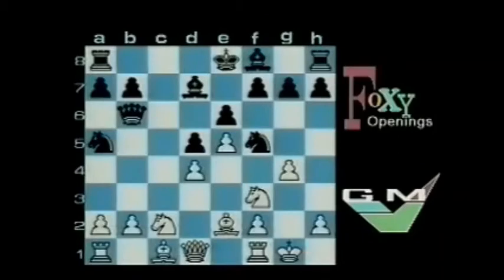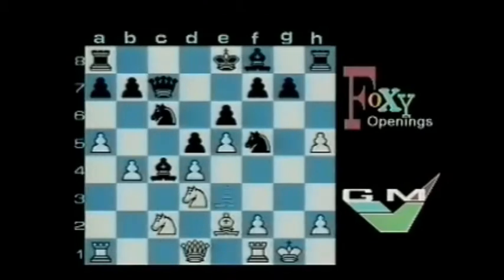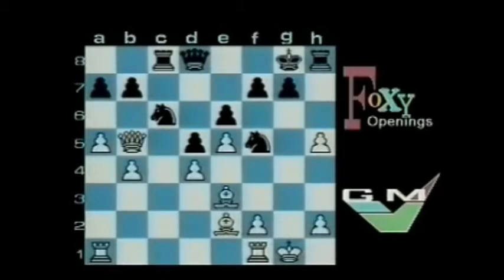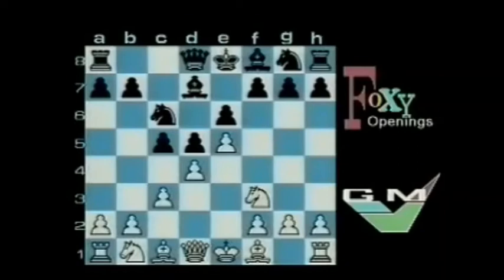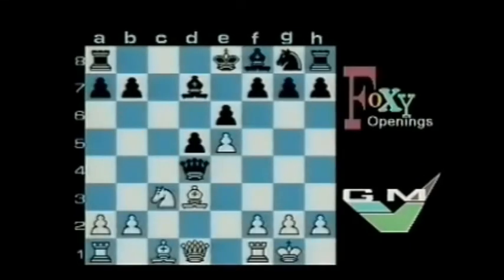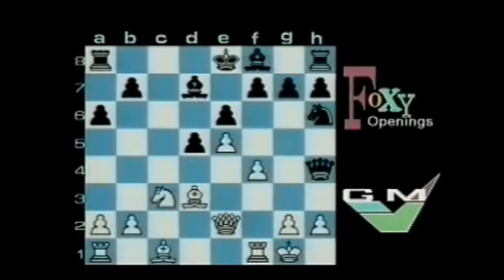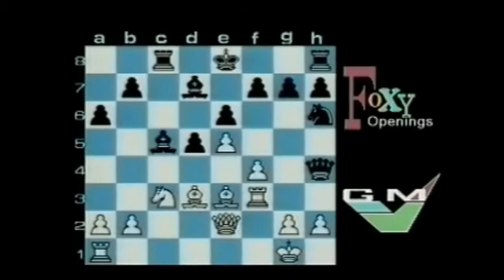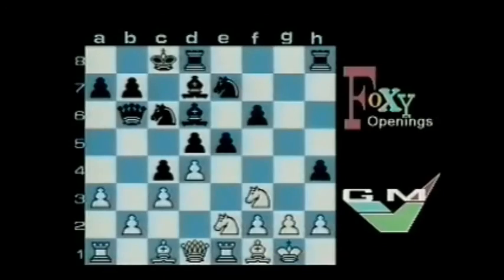French Defense Vol 1 Part 4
French expert GM Daniel King considers the Advance Variation (3.e5), the Exchange Variation (3.exd5), the King’s Indian Attack (2.d3), and recommends a dynamic line that can be played against 3.Nc3 or 3.Nd2, that is 1.e4 e6 2.d4 d5 3.Nc3 (or 3.Nd2) Nf6 4.e5 Ne4!? Virtually all of King’s analysis in this line is new!

Free learning materials. Free training videos. Learn and play.

Scholastic Chess Camp and Philippine Scholastic Chess Club by Creative Education Interventions.

Happy Upbeat Pop Instrumental Beat Prod. Chandler Bouldin (New 2019)